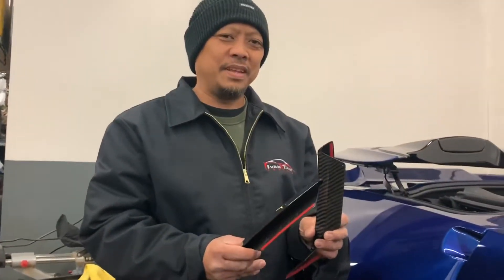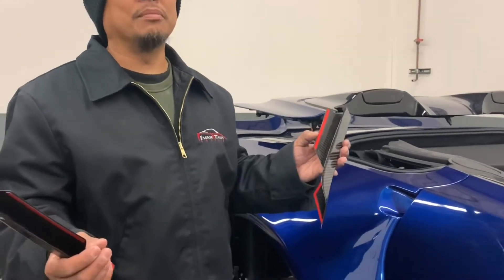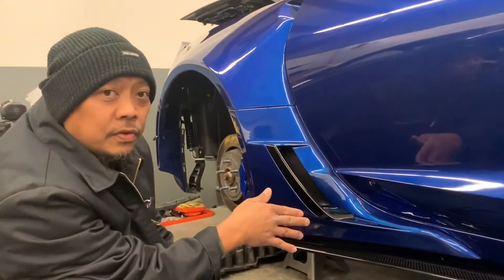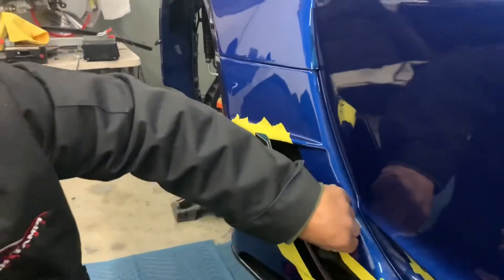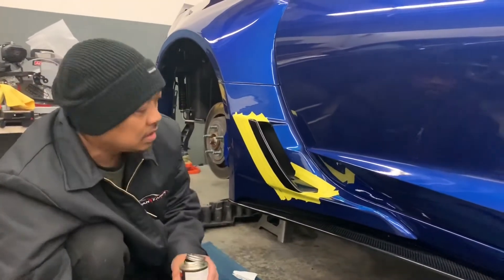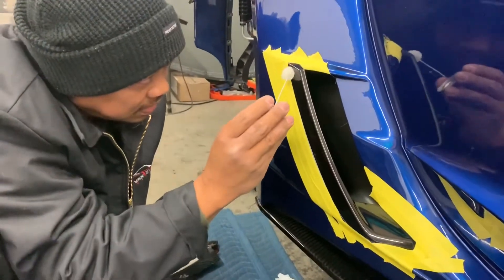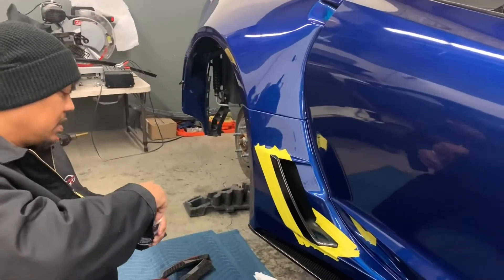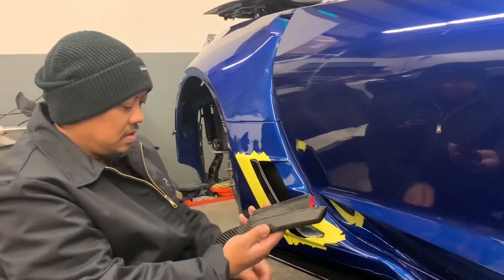Ivan Tampi Explains How to install his C7 Corvette Carbon Fiber Rear Air Duct Vents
Watch as Ivan Tampi explains step by step how to install the C7 Corvette rear air duct vents.
Made in carbon fiber!